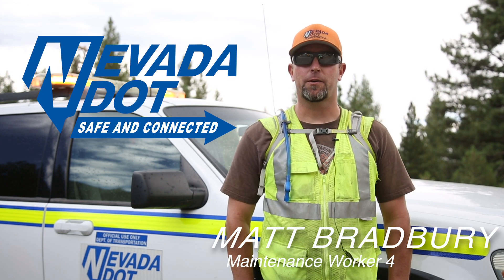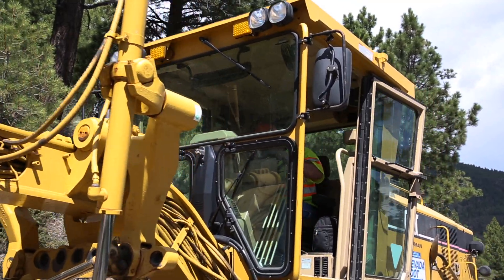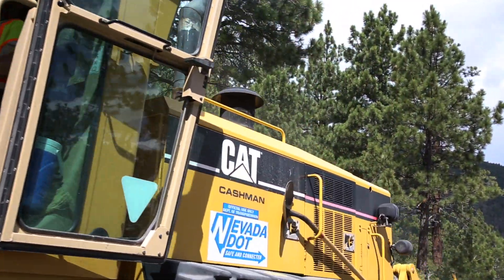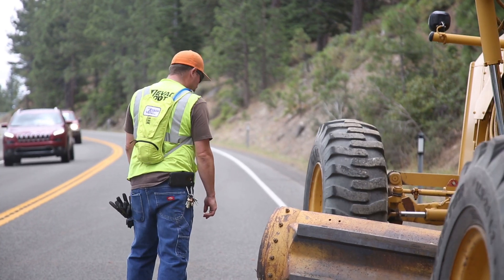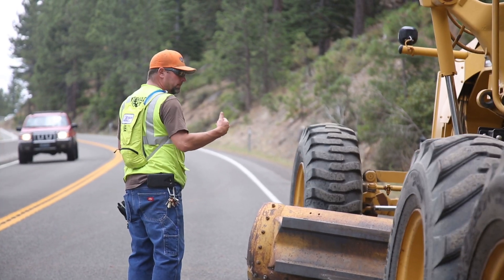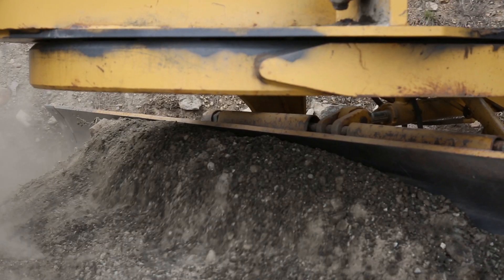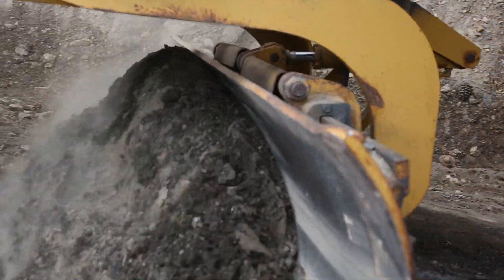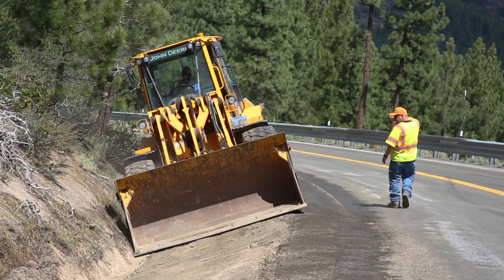NDOT Improves Safety on Mt. Rose Highway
NDOT Maintenance worker 4 Matt Bradbury and his crew repair the shoulders along Mt. Rose Highway.